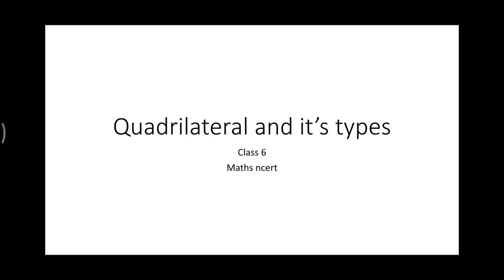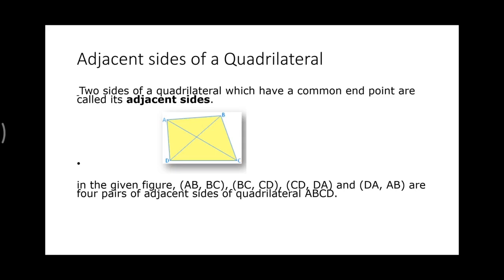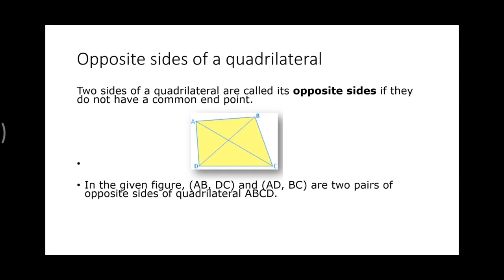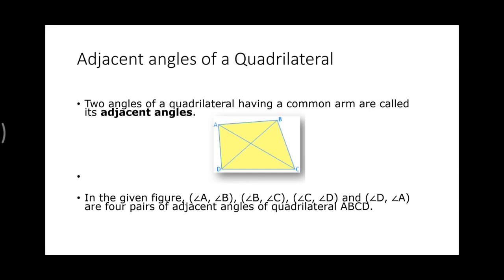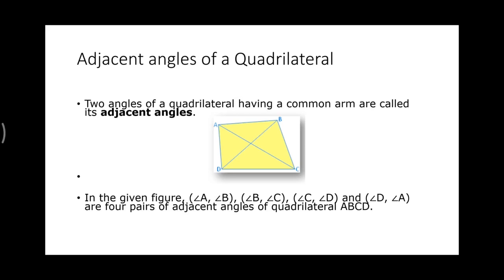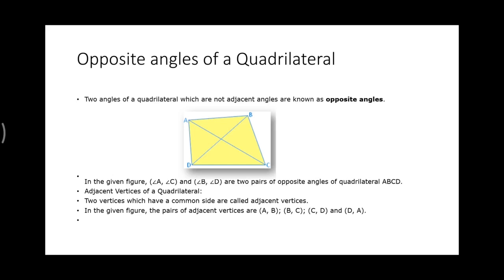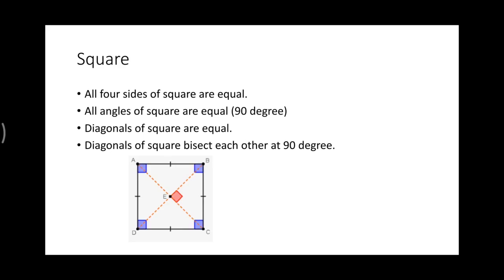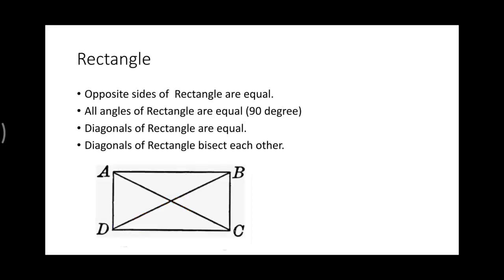Quadrilaterals and it's properties